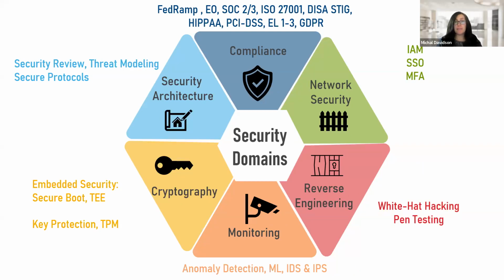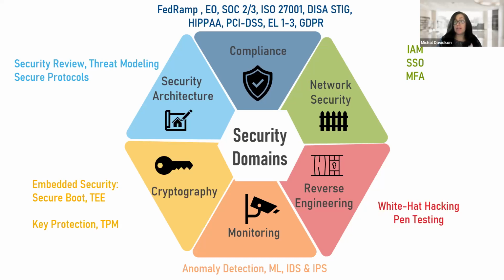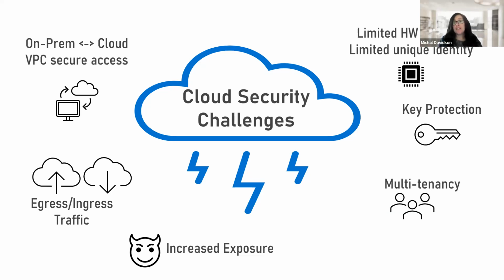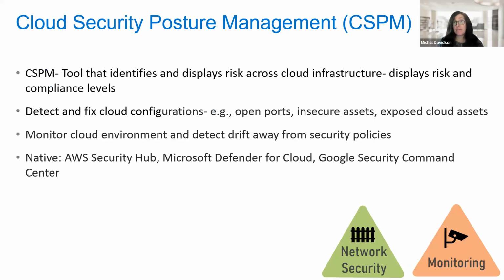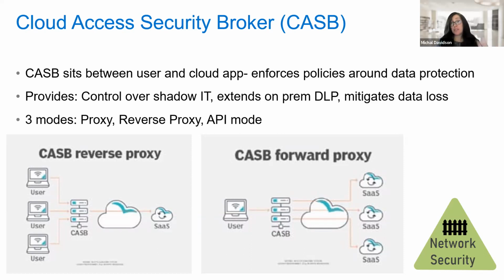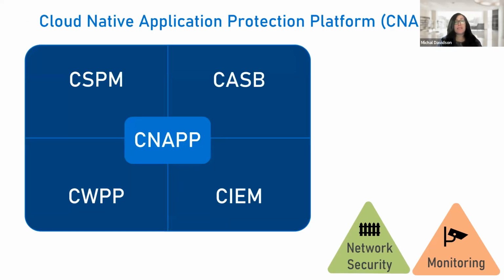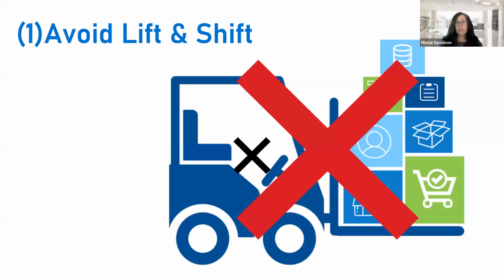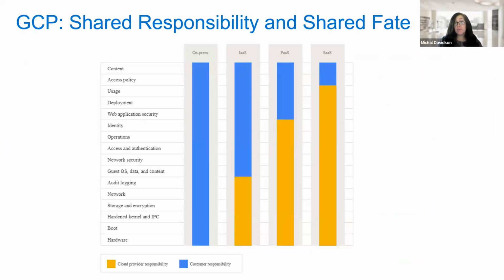Cloud Security Domains: An Intro to Securing your System on the Cloud - Michal Davidson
We shall map out Security into 6 domains, and identify the specific challenges in the cloud for each of these security domains. We shall discuss strategies for improving your system's cloud security posture in each domain, and rules of thumb for not compromising on security when migrating to the cloud.